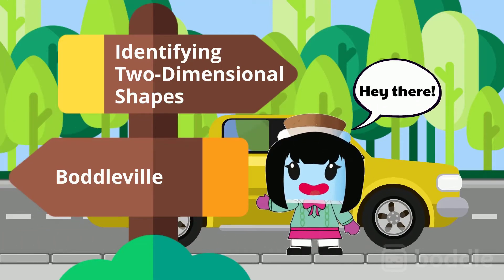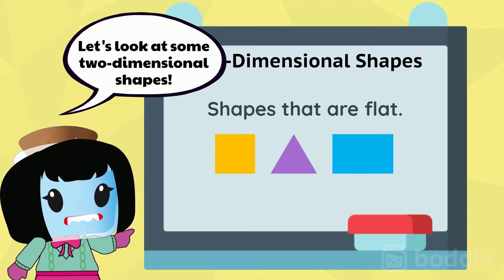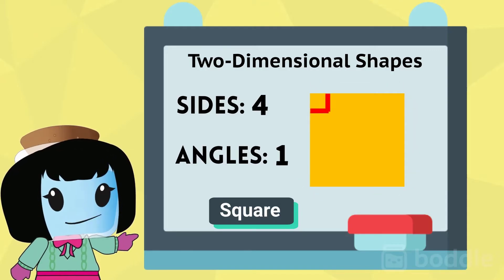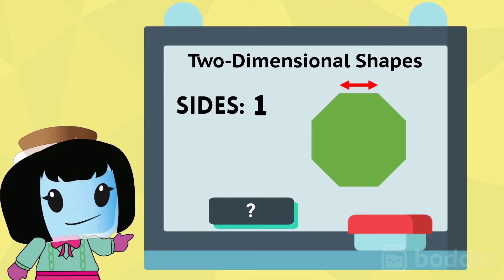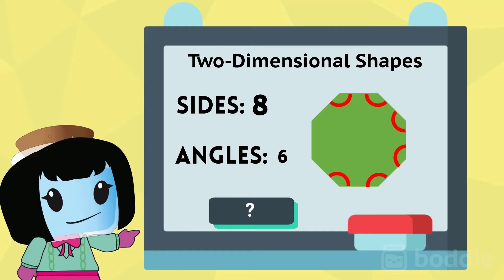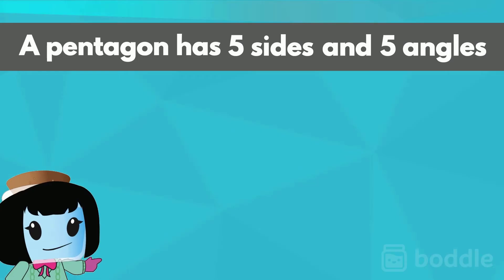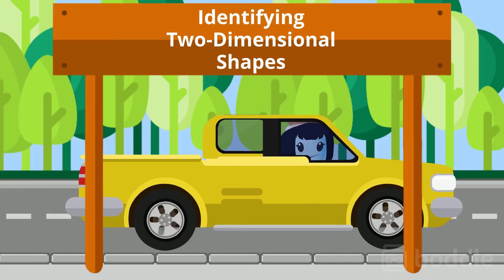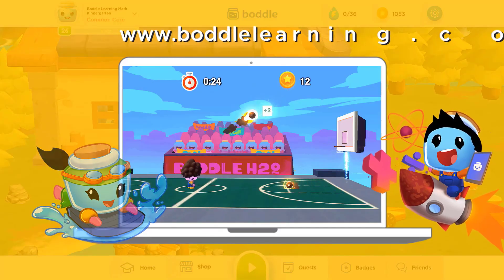Identifying Two Dimensional Shapes - 2nd Grade Math (2.G.1)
In this fun video we will learn how to identify two dimensional shapes. For more fun ways to learn math